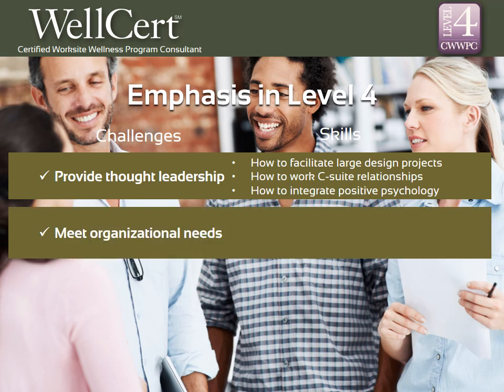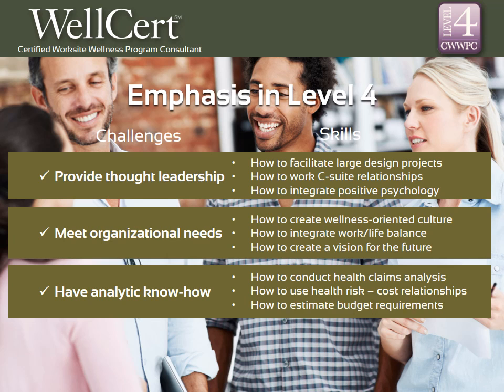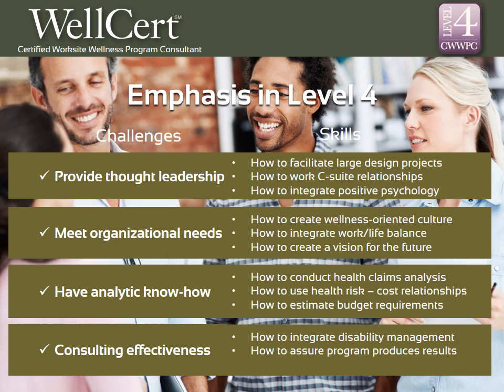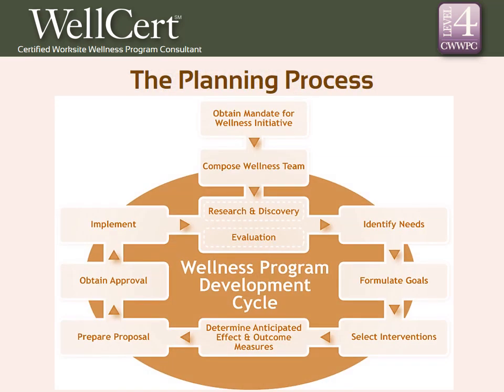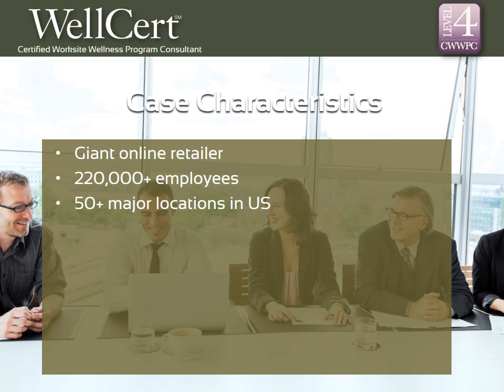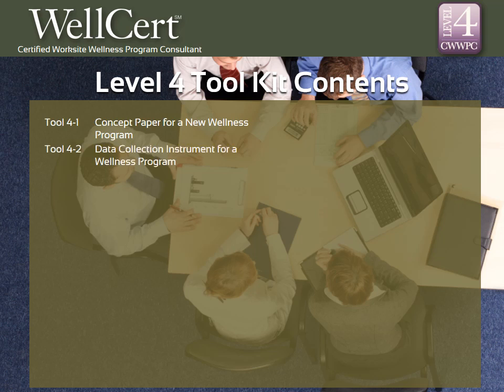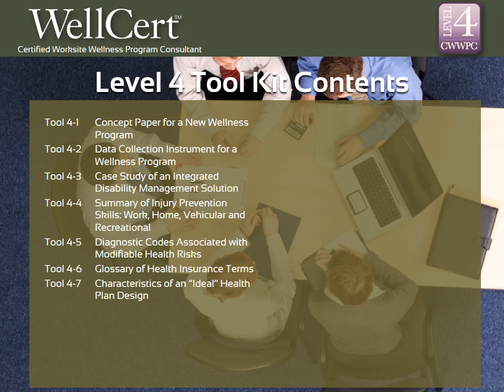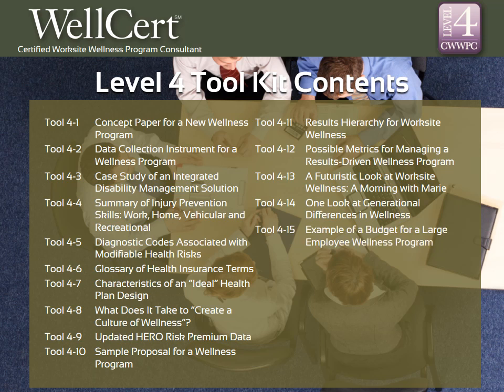Why take Level 4 CWWPC